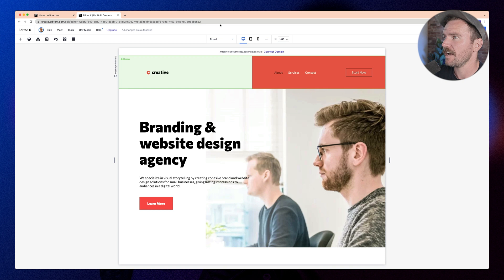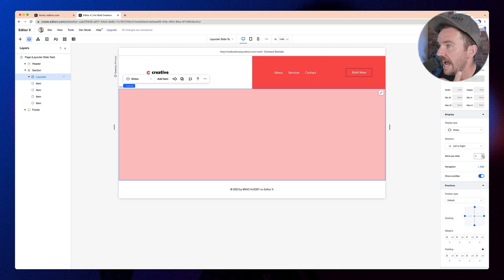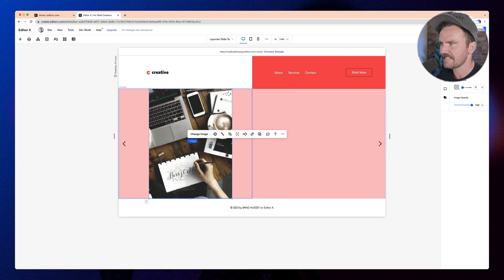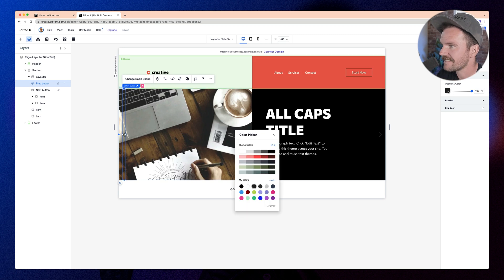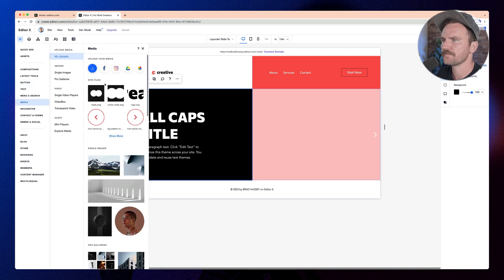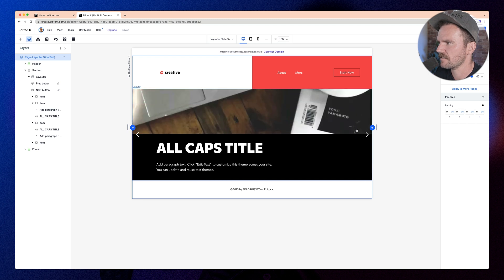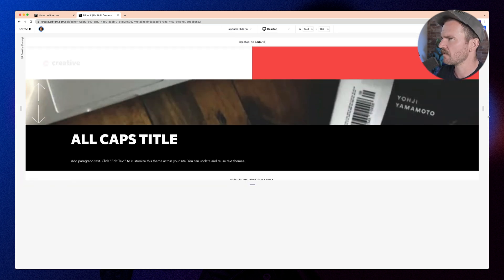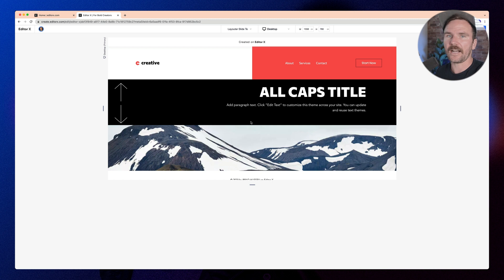How to Add an Image Carousel in Editor X with Layouter Slides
Learn how to add an image carousel in Editor X with layouter slides, a new Editor X feature.

Editor X just dropped a new feature: layouter slides. Editor X layouter slides will allow web designers to create a fully customizable website image gallery. Up until now, Editor X carousel sliders and image slideshows in Editor X weren’t easy to create. With the recent Editor X update, it’s become an easy drag-and-drop experience when it comes to creating fully customizable website image carousels.

In today’s video, Brad Hussey, will show you how to use layouter slides in Editor X. If you’ve been looking to easily create an image gallery for websites, without code, this Editor X tutorial will show you how to do that. The best part: this is a responsive image carousel. When creating an image carousel for websites, they can sometimes look wonky on mobile devices. However, with Editor X, responsive web design is easy. Anything you build with layouter slides will be responsive across any device.